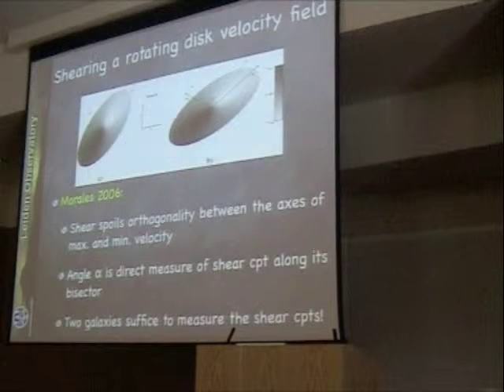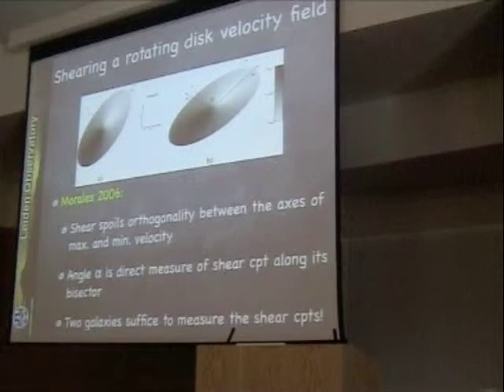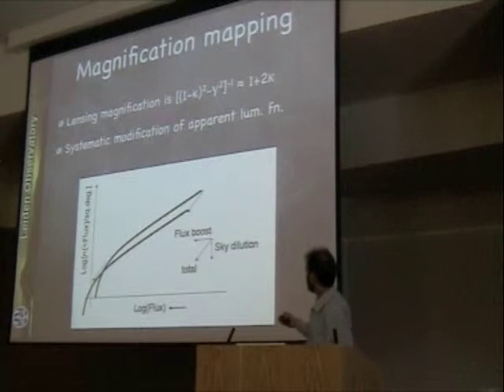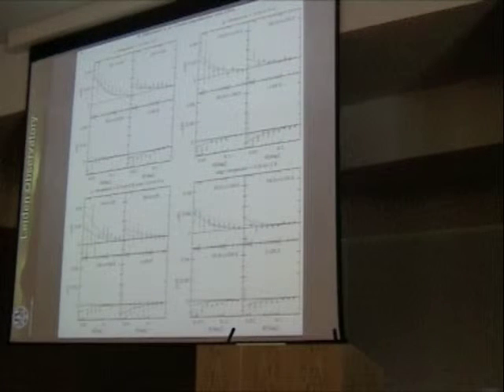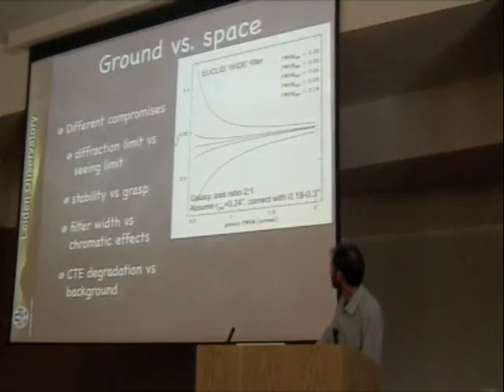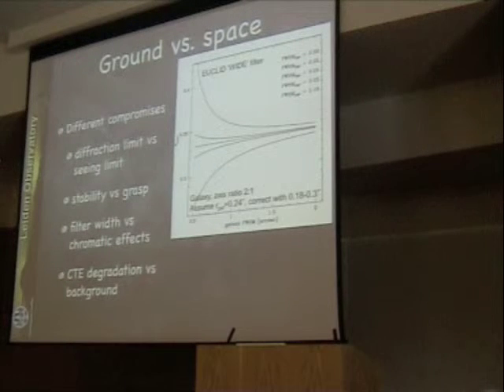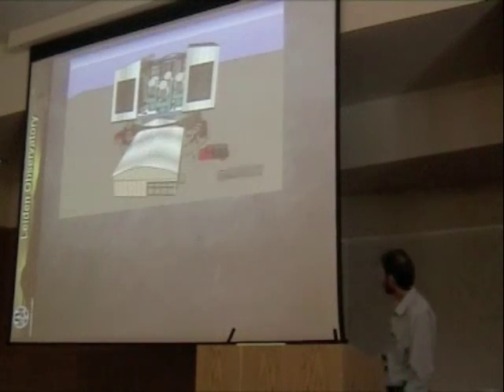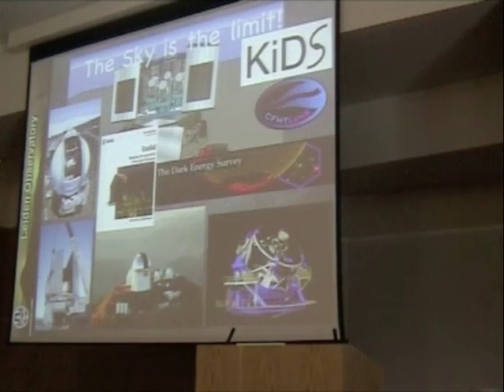Weak Lensing Surveys - Konrad Kuijken (Part4)